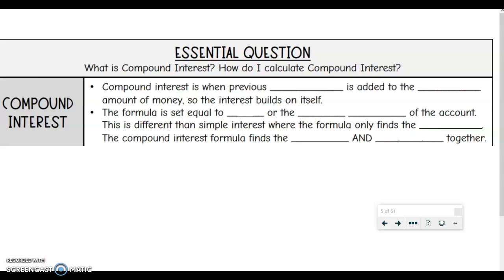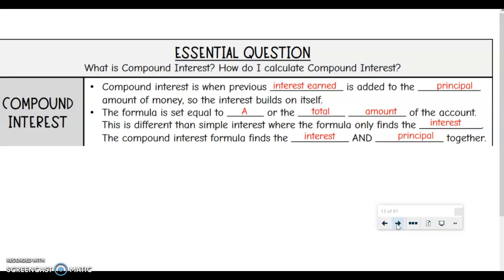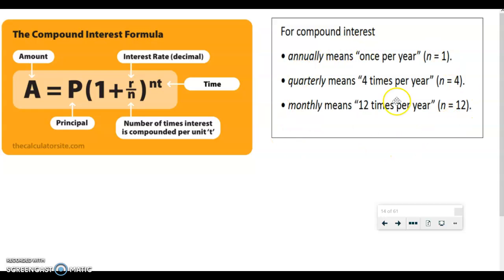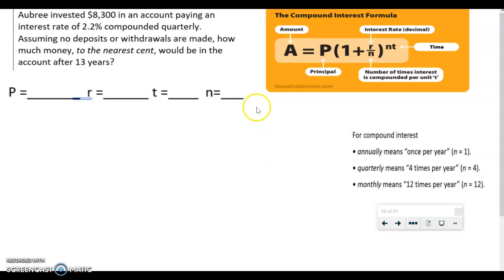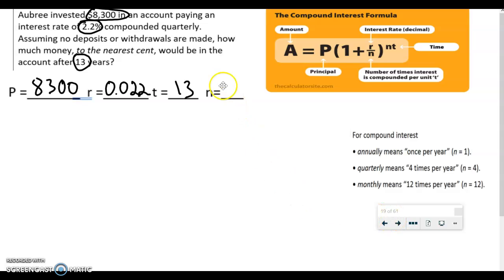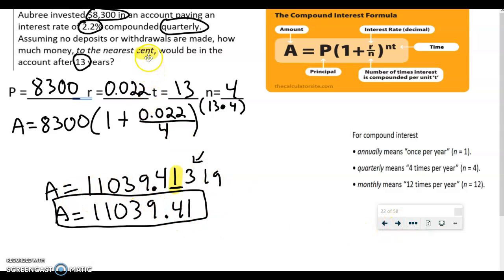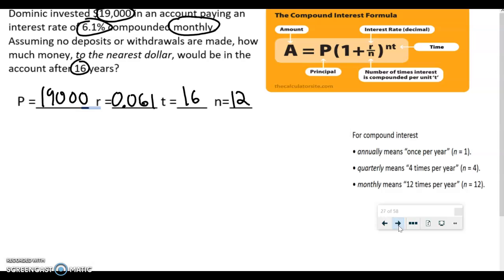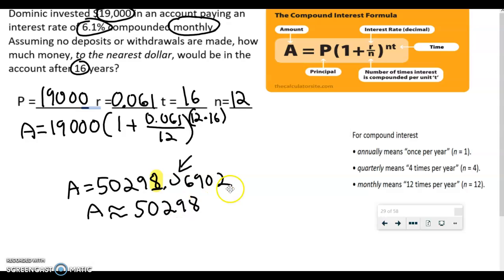Compounding - Solve for Future Value